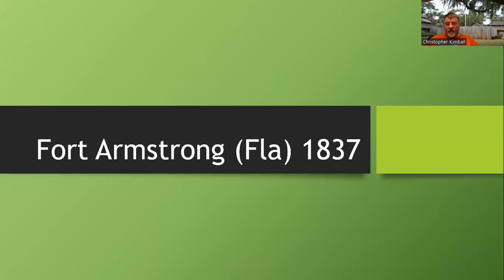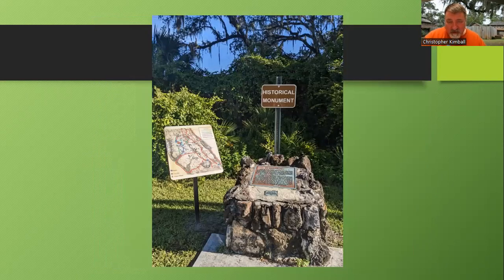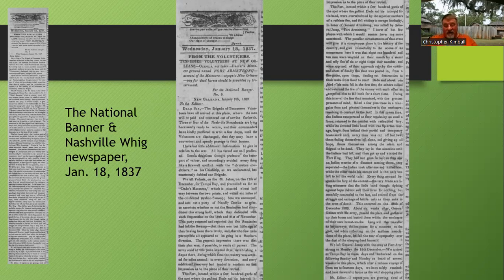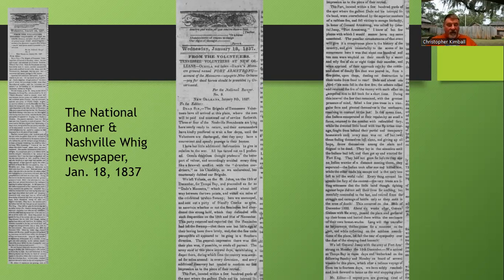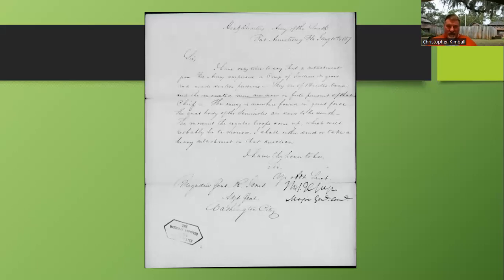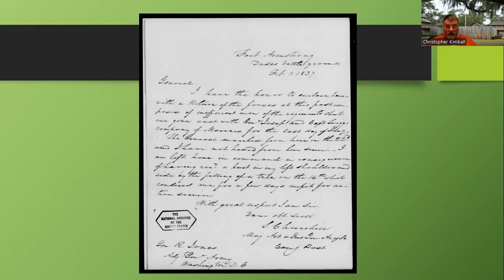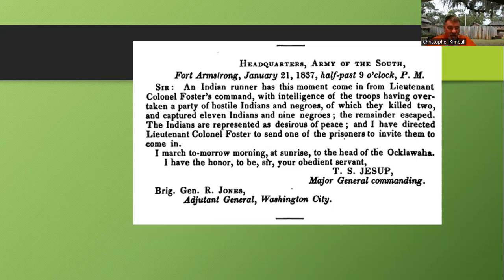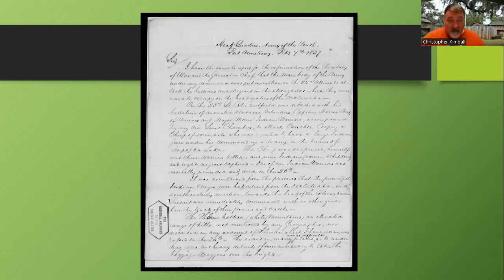Fort Armstrong Fla 1837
Fort Armstrong was a fort along the Fort King Road, and about half a mile from Major Dade's Battlefield.  The fort is named after Brig. Genl. Robert Armstrong of the Tennessee Volunteers.
There is only one month of post returns.  So it has only a brief history.  But it is an important history during an active campaign of General Jesup.
There is a monument/marker along county road 476 near the entrance road that goes in the park at Dade Battlefield, Bushnell, Florida.

And many of the other books that I show on my videos; either historic reprints or modern works, are available through the Seminole Wars Foundation